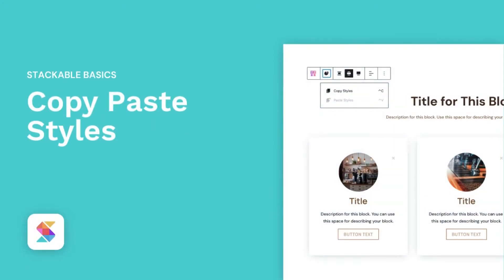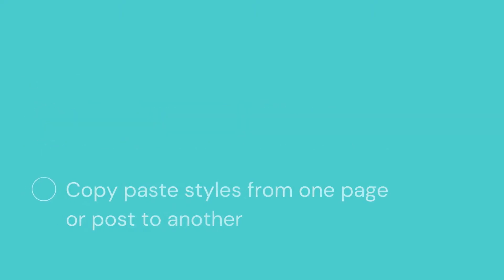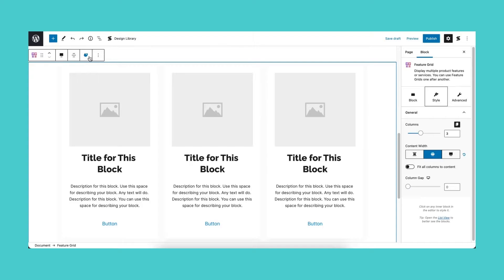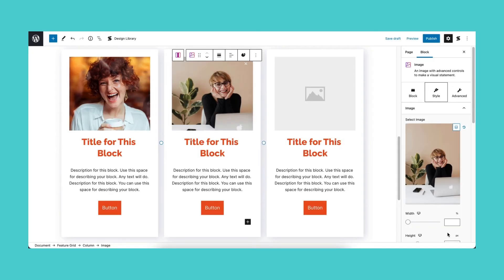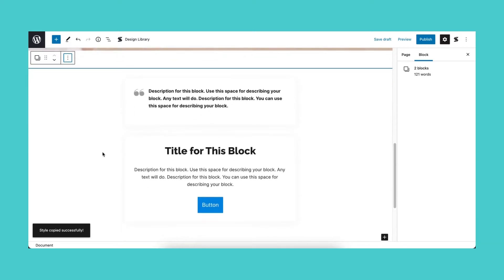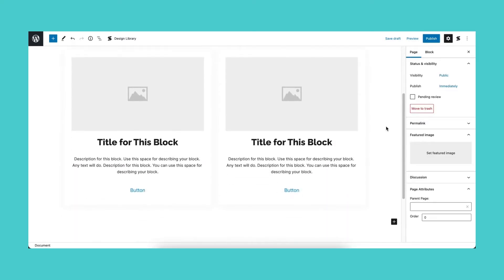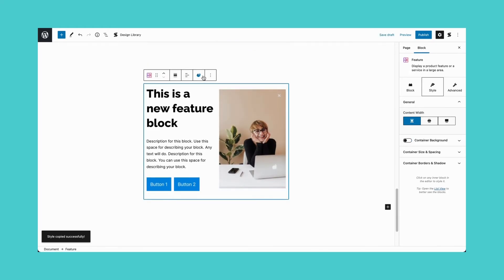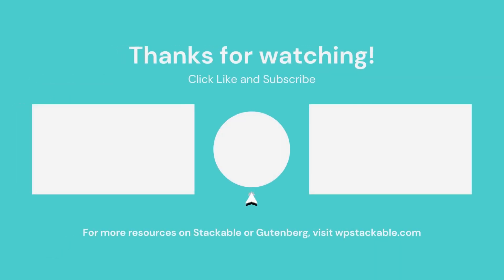Copy Paste Styles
Take a deep dive into the features that come with Stackable.

In this tutorial, learn how to easily copy the styles of one block and paste it to another with just a few clicks!